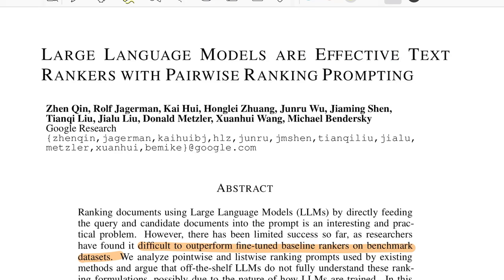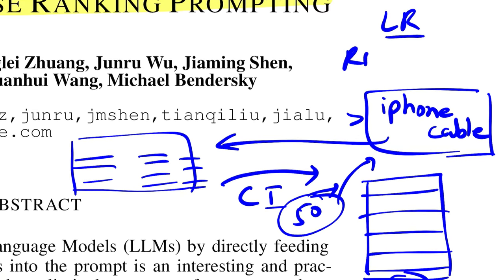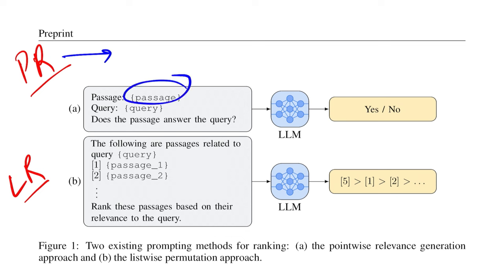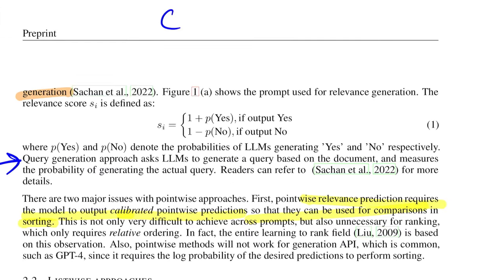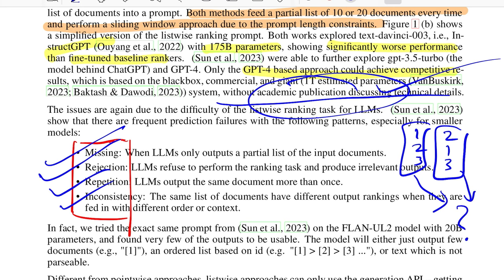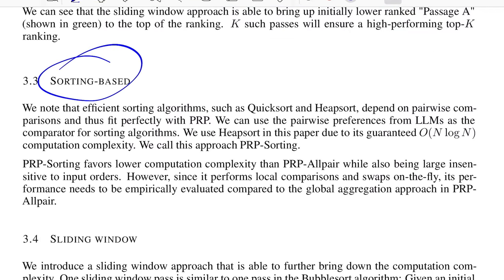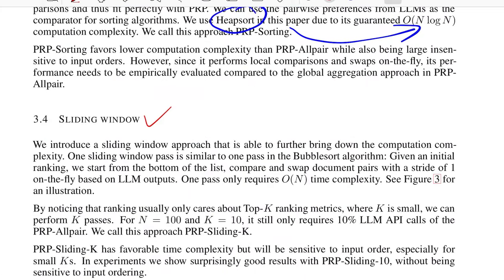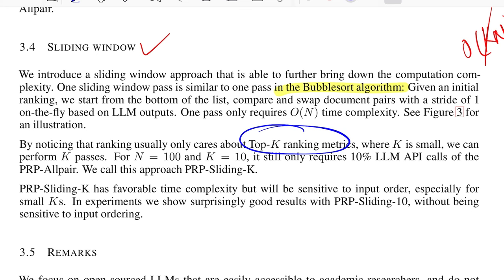Document Re-ranking using LLMs - Advanced RAG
Ranking documents using Large Language Models (LLMs) by directly feeding the query and candidate documents into the prompt is an interesting and practical problem. However, there has been limited success so far, as researchers have found it difficult to outperform fine-tuned baseline rankers on benchmark datasets. We analyze pointwise and listwise ranking prompts used by existing methods and argue that off-the-shelf LLMs do not fully understand these ranking formulations, possibly due to the nature of how LLMs are trained. In this paper, we propose to significantly reduce the burden on LLMs by using a new technique called Pairwise Ranking Prompting (PRP). Our results are the first in the literature to achieve state-of-the-art ranking performance on standard benchmarks using moderate-sized open-sourced LLMs. On TREC-DL2020, PRP based on the Flan-UL2 model with 20B parameters outperforms the previous best approach in the literature, which is based on the blackbox commercial GPT-4 that has 50x (estimated) model size, by over 5% at NDCG@1. On TREC-DL2019, PRP is only inferior to the GPT-4 solution on the NDCG@5 and NDCG@10 metrics, while outperforming other existing solutions, such as InstructGPT which has 175B parameters, by over 10% for nearly all ranking metrics. Furthermore, we propose several variants of PRP to improve efficiency and show that it is possible to achieve competitive results even with linear complexity. We also discuss other benefits of PRP, such as supporting both generation and scoring LLM APIs, as well as being insensitive to input ordering.

⏩ Paper Title: Large Language Models are Effective Text Rankers with Pairwise Ranking Prompting
⏩ Author: Zhen Qin, Rolf Jagerman, Kai Hui, Honglei Zhuang, Junru Wu, Jiaming Shen, Tianqi Liu, Jialu Liu, Donald Metzler, Xuanhui Wang, Michael Bendersky
⏩ Organisation: Google Research